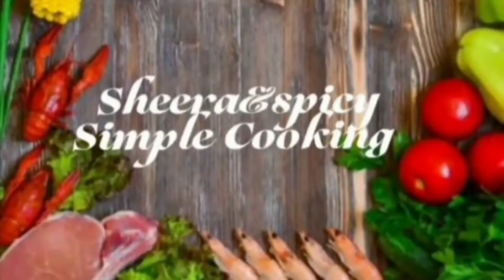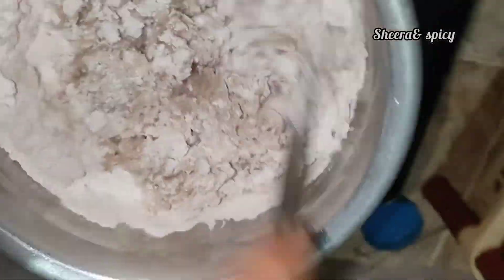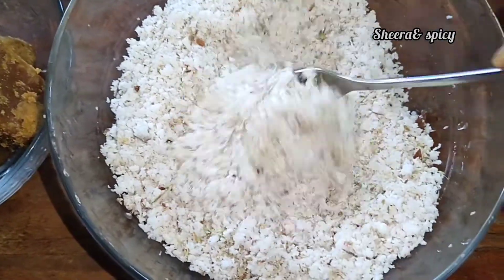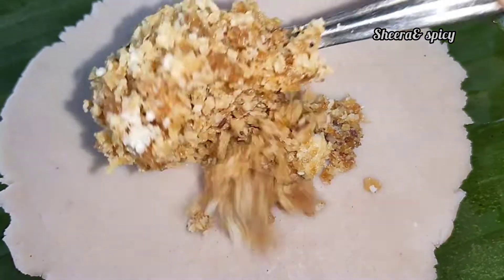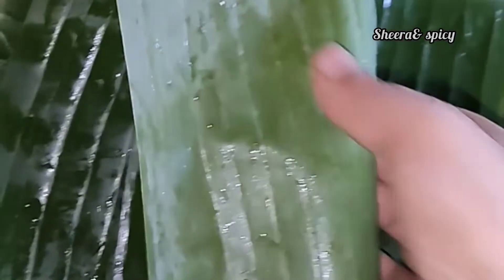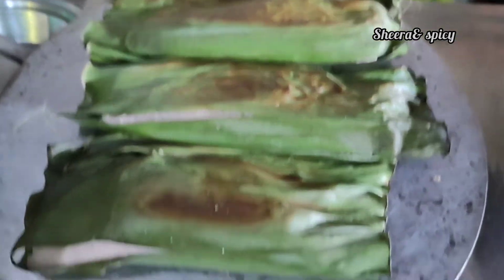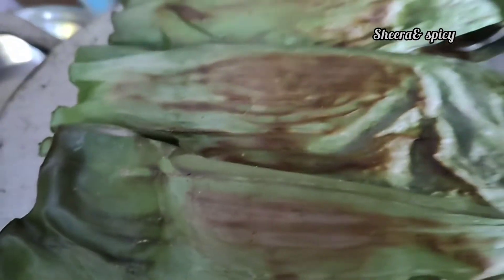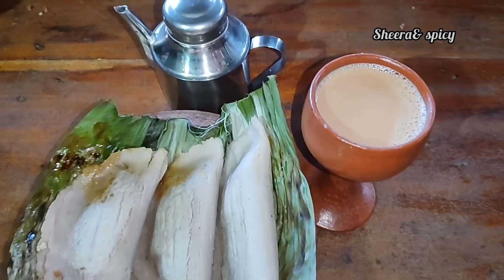Poovad recipe// പൂവട/sweet poovad by sheera& spicy...